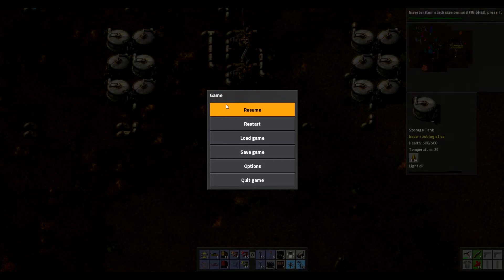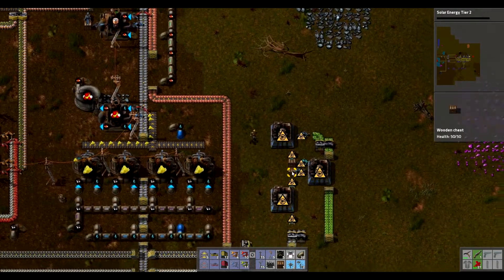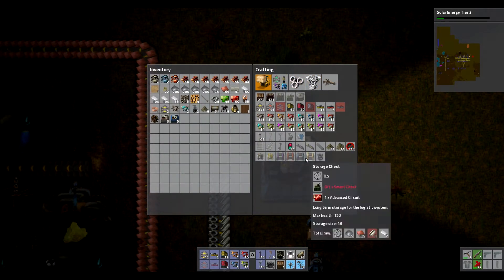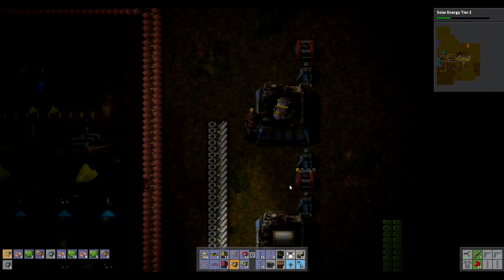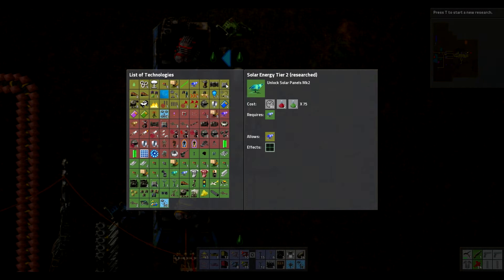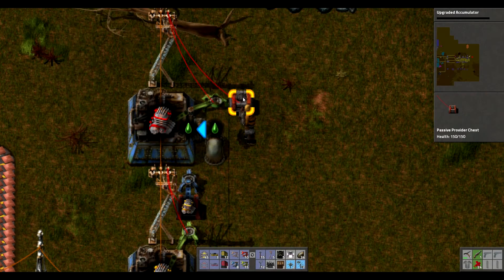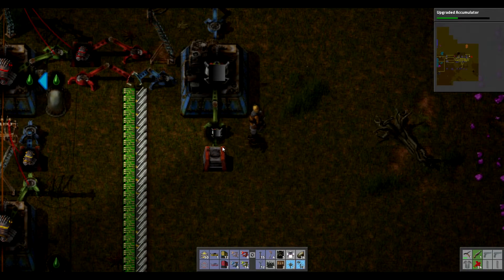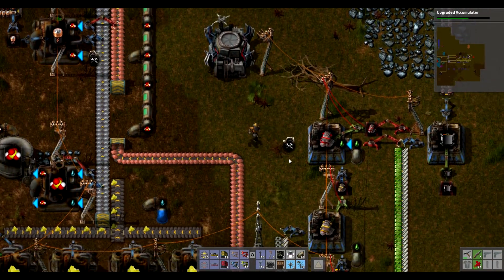Modded Factorio Ep 16 - Robots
Today we finally sort out the production of Flying Robot Frames so that we can craft robots in our pocket, all moving smoothly, perhaps a little too smooth, something is bound to go wrong.

The mods I'm using for this series are listed below with links to where you can find them.

Special Thanks to Steejo, Arumba, Bentham, Shenryyr2 and Fishsandwich, without them uploading videos, I wouldn't even think about uploading myself.